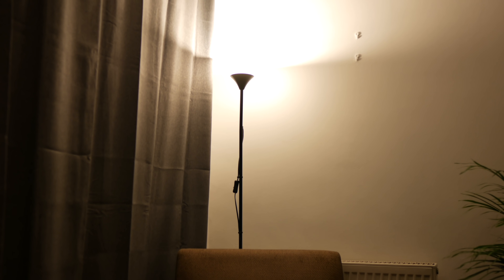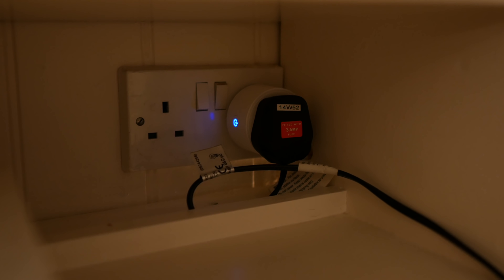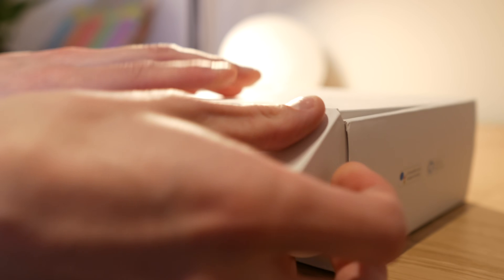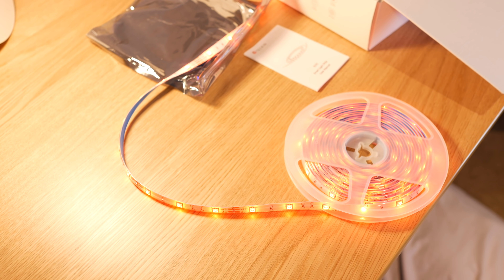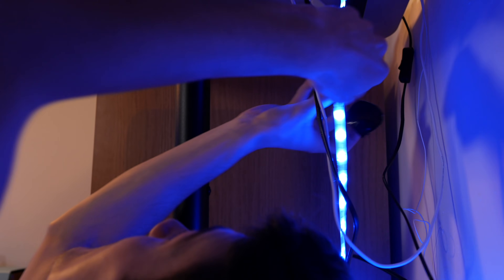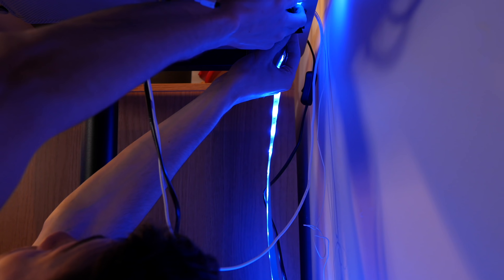Our Ultimate 2020 Smart Home Tour - Productivity Tech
Call me a loser all you want – smart tech is pretty flipping cool, imo 😎

From smart strip lights 🔦 to robo vacuums 🤖, from the Echo Show 5 📱 to smart TVs 📺. Creating beautiful spaces on a budget, using subtle lighting and time-saving voice-controlled tech is TRULY awesome... And it doesn't just look amazing - I find being in beautiful spaces makes me more productive and happier 😁

And it's actually wayyy cheaper than I thought it would be, so you can have a smart home without wasting tons of 💲💲💲 (I think you need no more than $100 to get a decent setup going).

📺 Samsung 43" HDR Smart 4K TV 📺

🧠 Amazon Echo Dot (4th Gen) 🧠

🤖 Proscenic M7 Pro Robo Vaccum 🤖

🔌 Teckin Smart Plugs (4 Pack) 🔌

🌈 Teckin Strip LED Smart Light 🌈

🔊 Sonos One (I have the 1st Gen, but the 2nd has Alexa built-in) 🔊

Who I am:

I'm a trainee lawyer studying in London. I graduated from Cambridge, speak French and Spanish and don’t believe in “natural talent” 😮 BUT... I do believe that TOGETHER, WE ARE ALL CAPABLE OF POSITIVITY, PRODUCTIVITY AND SUCCESS.